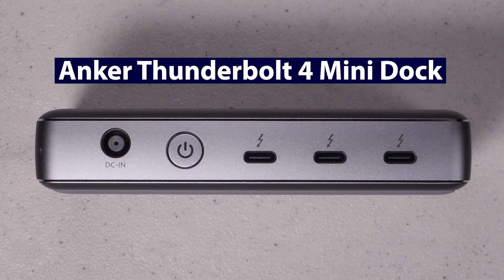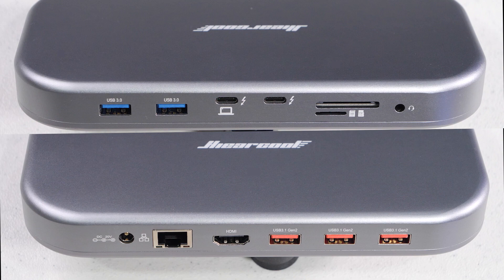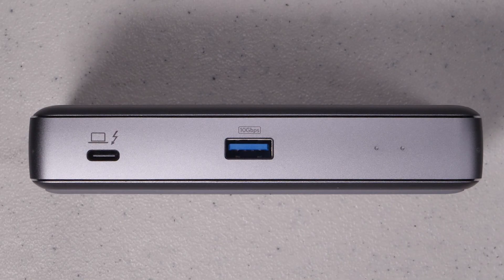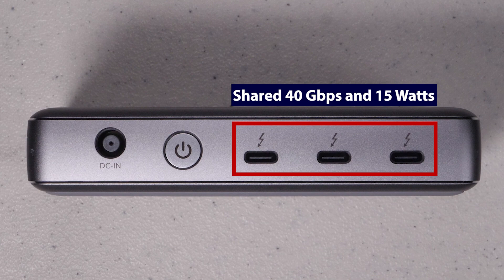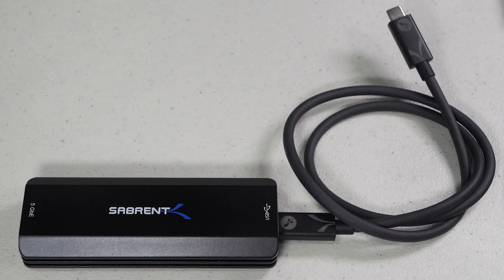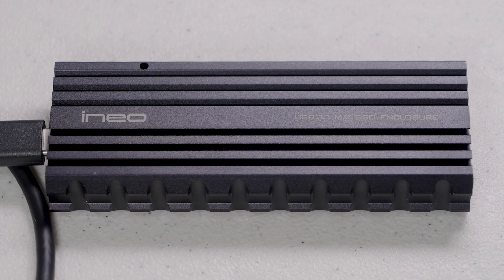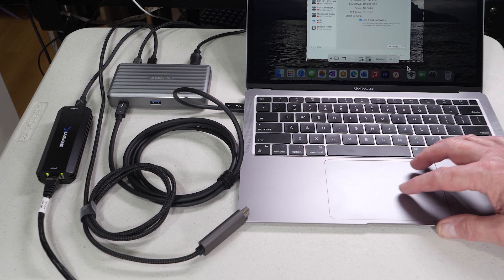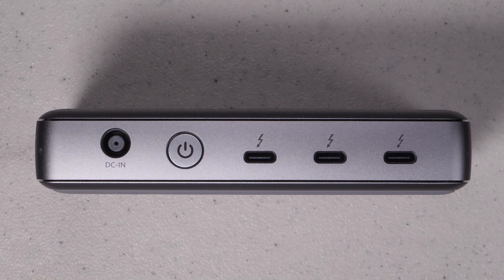Anker PowerExpand 5-in1 Thunderbolt 4 Mini Dock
The Anker PowerExpand 5-in1 Thunderbolt 4 Mini Dock is a great way to expand your MAC or Windows Laptop without breaking the bank.  It gives you 85W of power delivery and 3 Thunderbolt ports which allows you flexibility.  You can add displays, External SSDs, and high-speed networking, and you are not limited to what is built into conventional docking stations.

Anker PowerExpand 5-in1 Thunderbolt 4 dock

10Gtek 10Gbe NIC card (Intel Compatible)